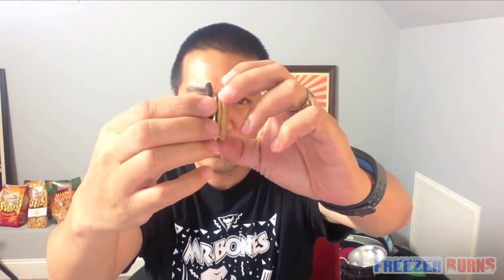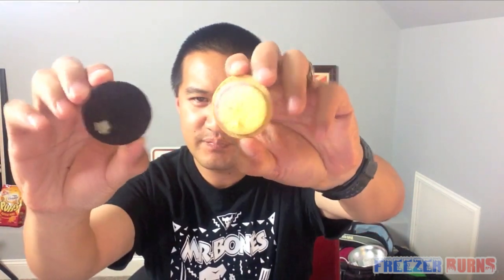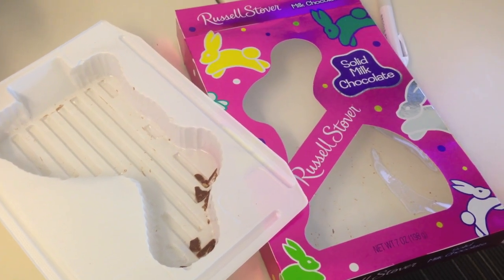Banana Split OREO REVIEW and Getting Punched in the Face: Freezerburns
Today I reviewed the Limited Edition Banana Split OREOs and I retell the story of getting punched in the face.